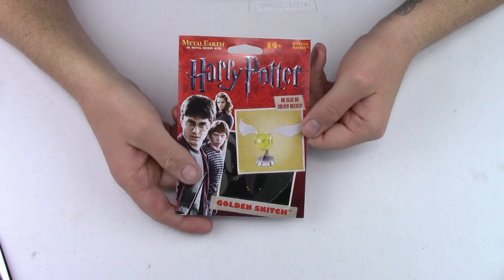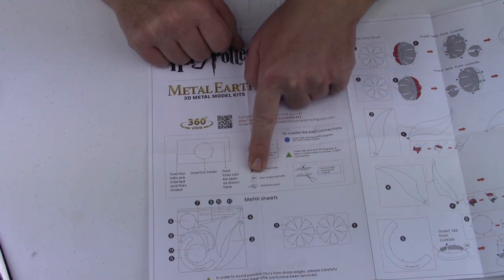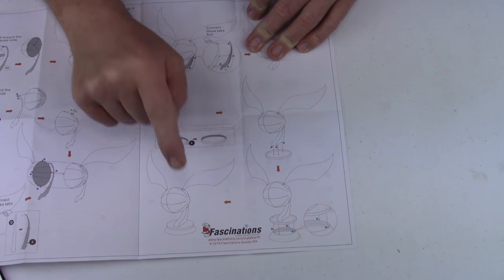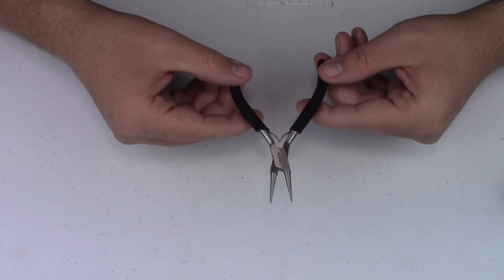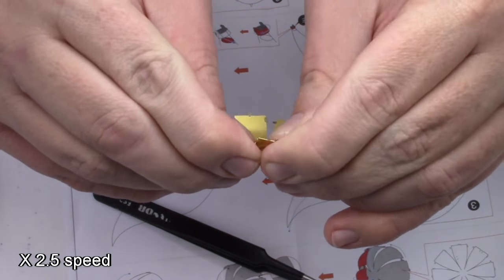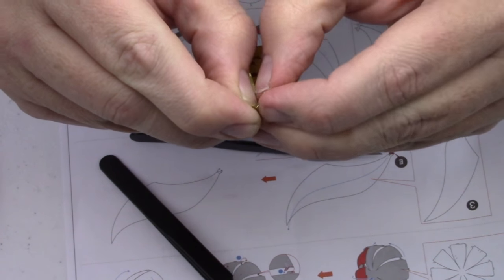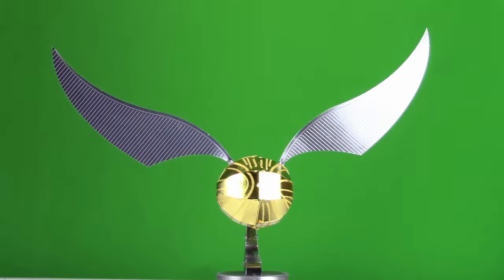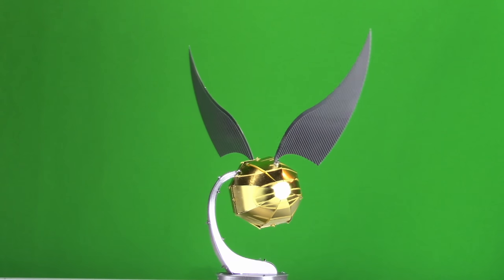Metal Earth build - Golden Snitch - Harry Potter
I thought I would start off simple with the new line of Harry Potter Metal Earth models, and it would have been simple if not for the breaking of one tab.

Build time: just under and hour.